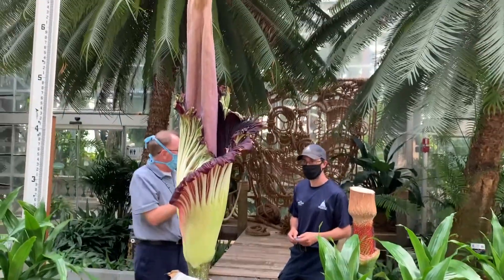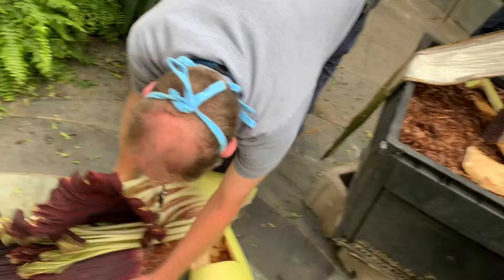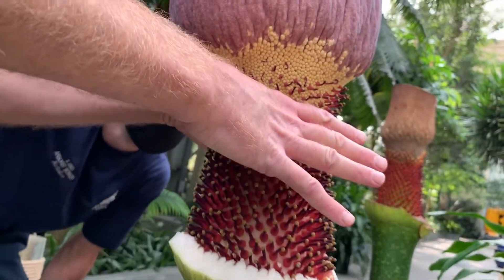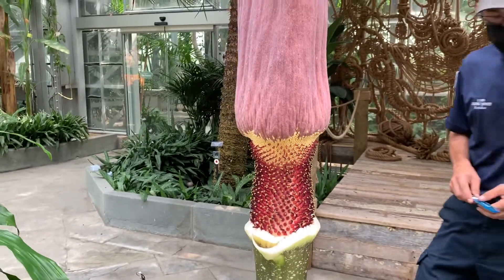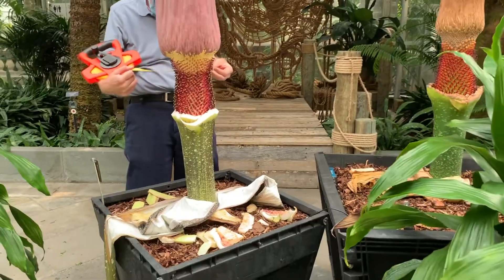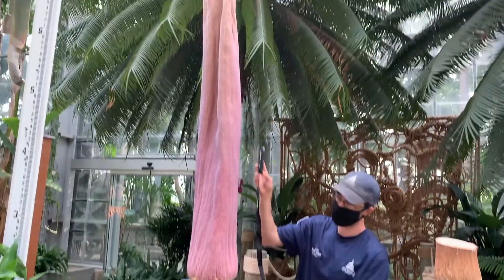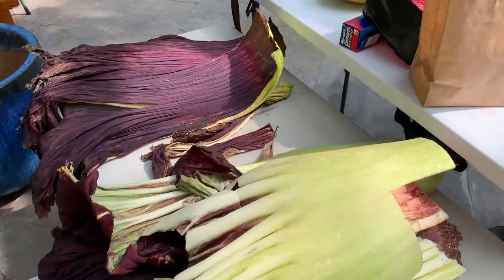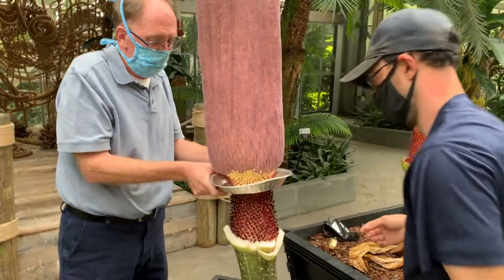Corpse Flower 2020 - spathe removal for pollen collection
Watch as the U.S. Botanic Garden horticulture team removes the spathe to set up a system to collect pollen for conservation work.